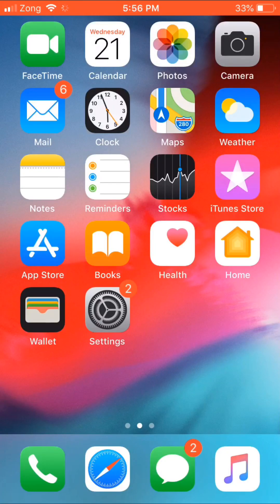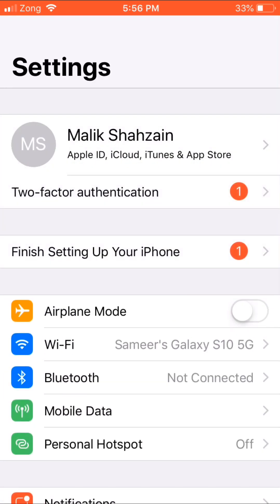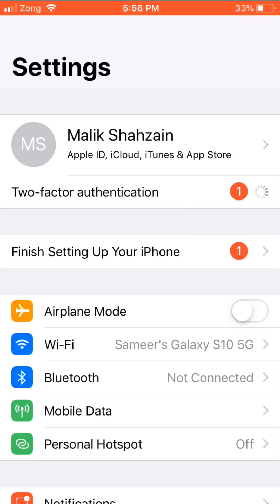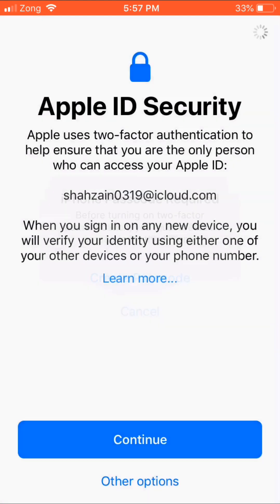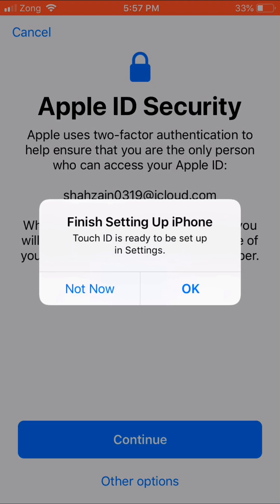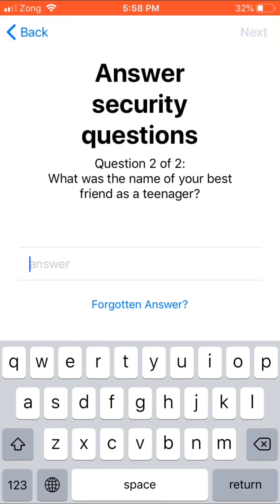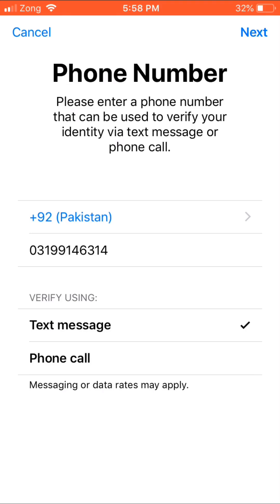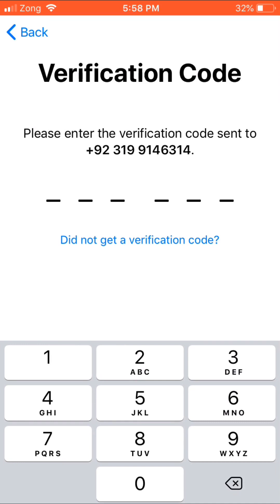How To Activate Two Factor Authentication On iPhone & iPad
In this video i will tell you how to activate two factor authentication on iPhone & ipad.

After watching this video I hope you were all know.

If you need any help about iOS please comment me.